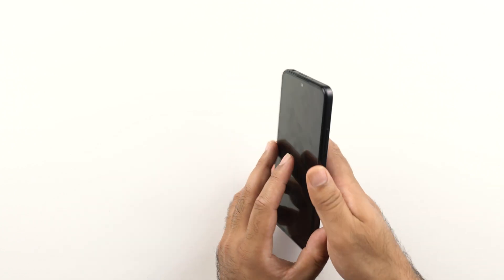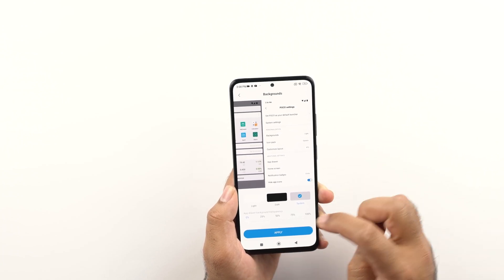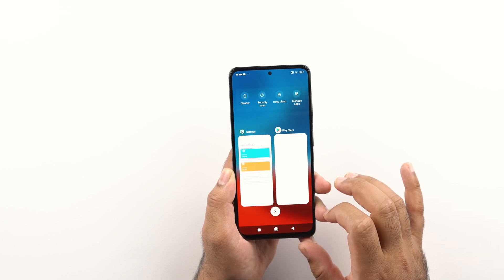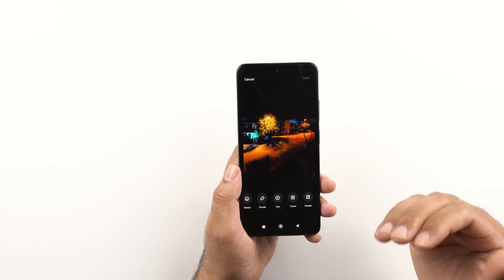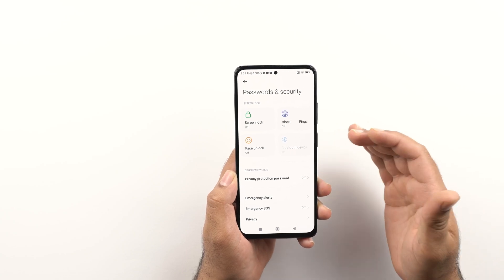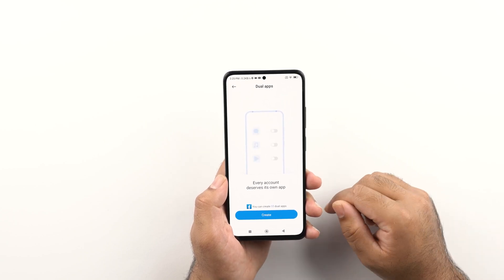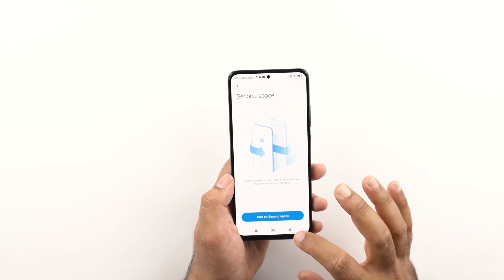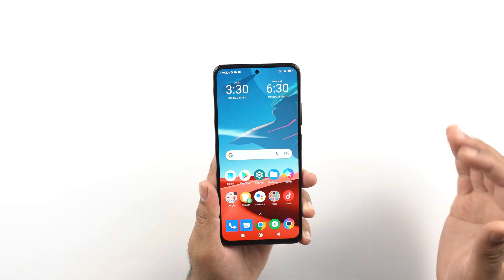Poco X4 Pro Tips & Tricks Hidden Features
Welcome to my Poco X4 Pro Tips & Tricks video. I have shared over 20 different Poco X4 Pro Hidden features in this video. Poco X4 Pro 5G was launched a few days back replacing the Poco X3 Pro. This phone brings very imp[ressive specs and features to the table. The Poco X4 Pro is once again ready to catch the gamers' eyes and this is the video you must watch if you are looking forward to buying the Poco X4 Pro 5G. Watch this video until the end and drop your feedback in the comment section below.

Chapters:
0:00 - Intro
0:46 - How to take a screenshot on Poco X4 Pro
1:05 - Poco X4 Pro Screen Recorder
1:45 - Application Drawer
2:19 - App Drawer Background
2:47 - App Icons
3:01 - Icon Size
3:13 - Refresh Rate
3:38 - Add Remove Toggles
3:59 - Dark Mode
4:14 - Split Screen
4:59 - Photo Editor
5:46 - Always On Display Duration
7:14 - Control Center
7:40 - Status Bar
8:03 - Face Unlock with Fingerprint Scanner
8:25 - Navigation Gestures
8:46 - Hide Navigation Gesture
9:16 - Gesture Shortcuts
9:29 - Memory Extension
9:39 - Dual Apps
10:17 - App Lock
10:44 - Sidebar
11:24 - Second Space
11:41 - Poco X4 Pro Camera Tricks